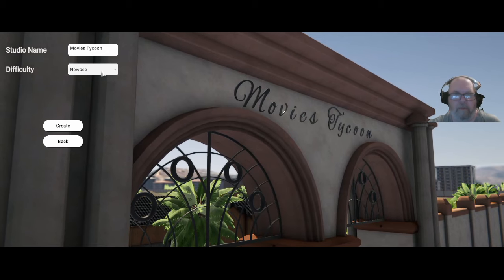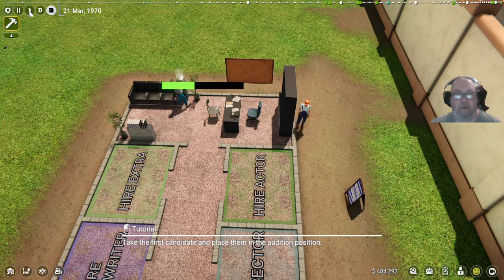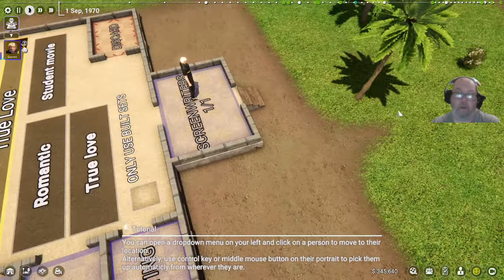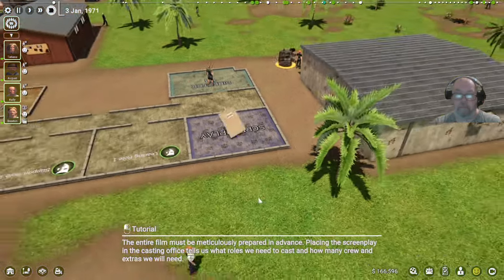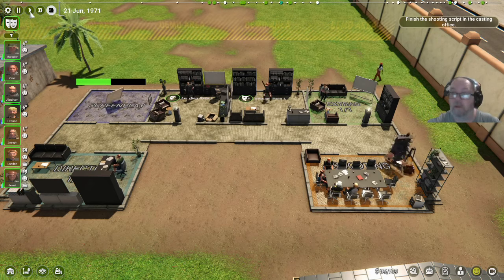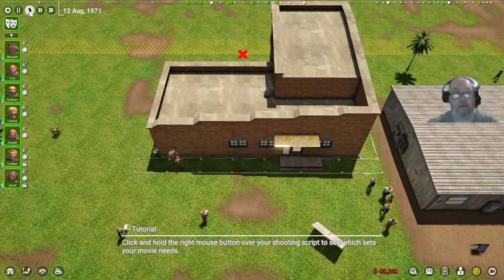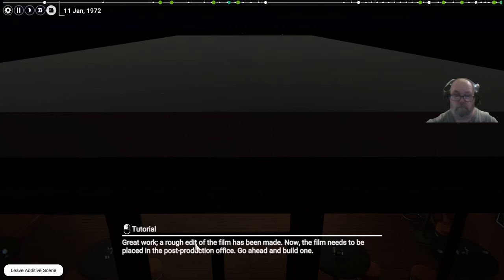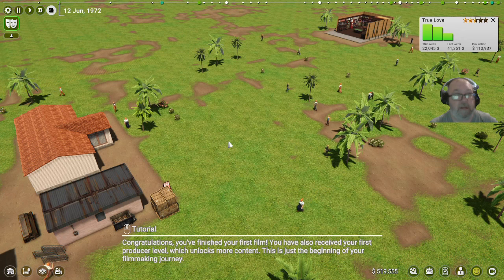Sunday Let's Try Ep. 5: Movies Tycoon 1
Let's take a look at Movie Tycoon! The planned release date is listed on Steam as 2024.